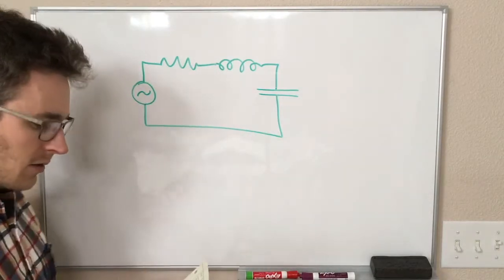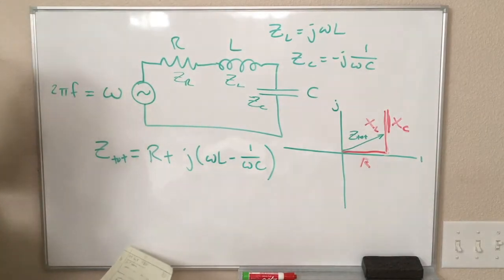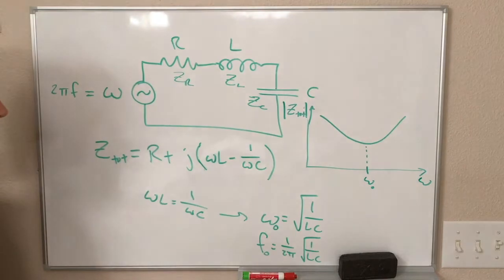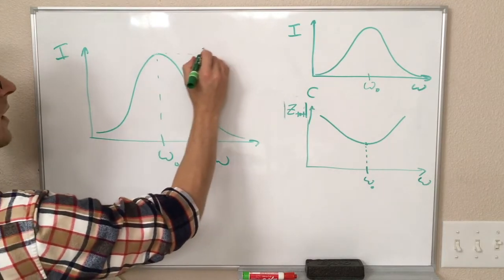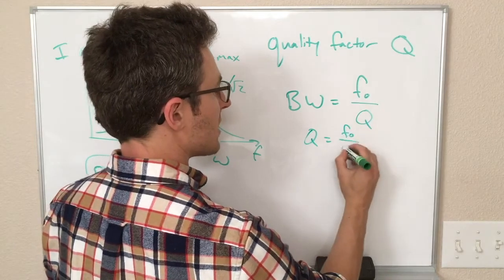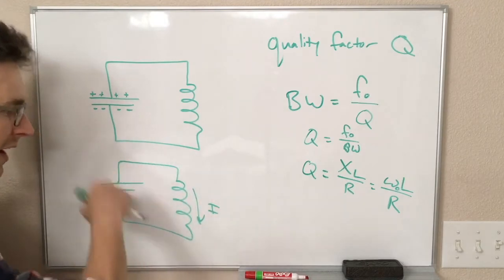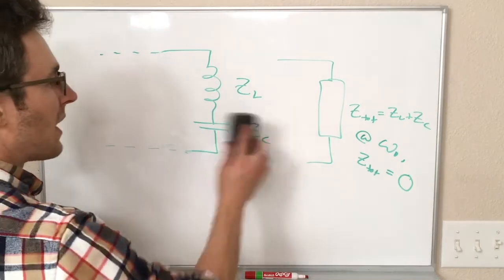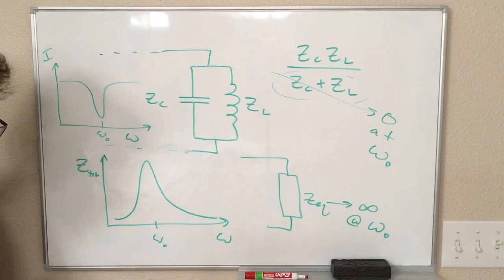Physics 315 Lecture 2.7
Series resonance

0:00 Intro
0:51 RLC example
3:34 Total series impedance
7:30 Current
9:15 Q and BW
14:50 Energy
17:30 Parallel resonance